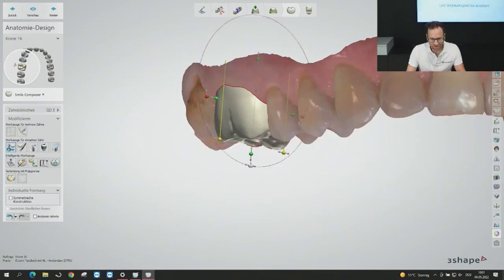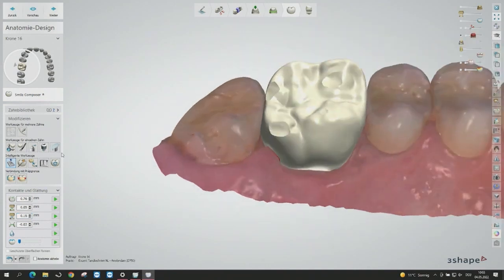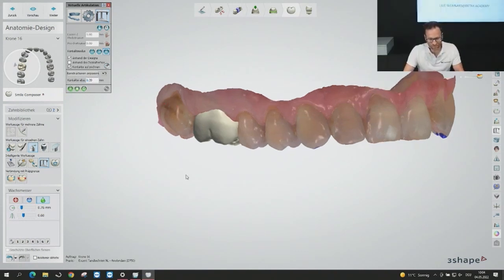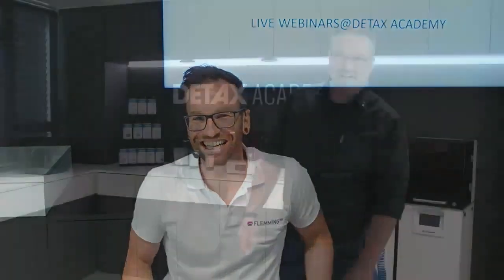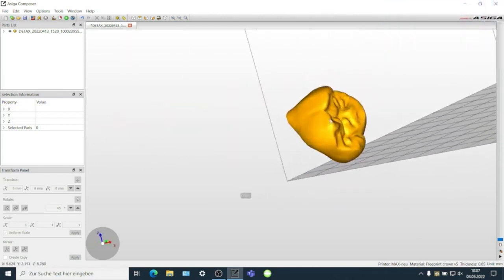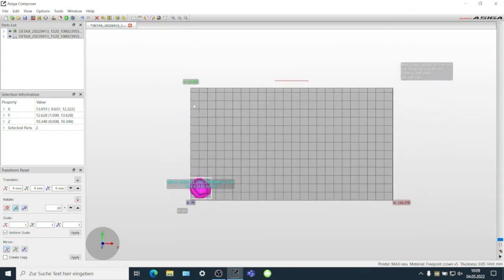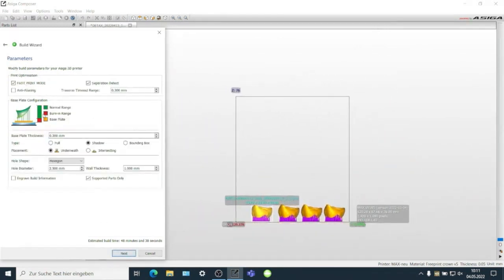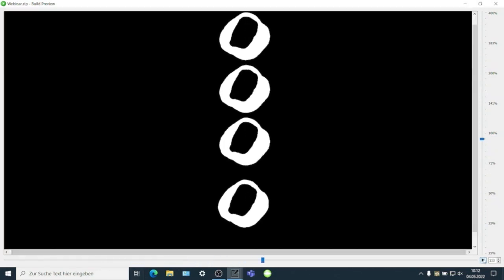DETAX Live Webinar CROWNS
Light-curing, biocompatible resin

for the 3D printing of temporary crowns, denture teeth & long-term bridges.

Wide range of shades with natural esthetics (according to VITA classical A1–D4 shade guide) due to perfectly matched translucency and opacity. Optimum dimensional stability of the restorations due to maximum bending and abrasion resistance. No tendency to discolor thanks to low water absorption.